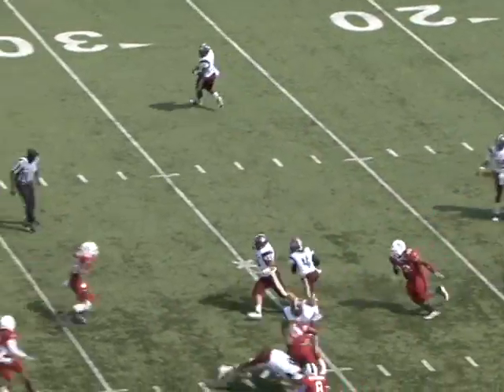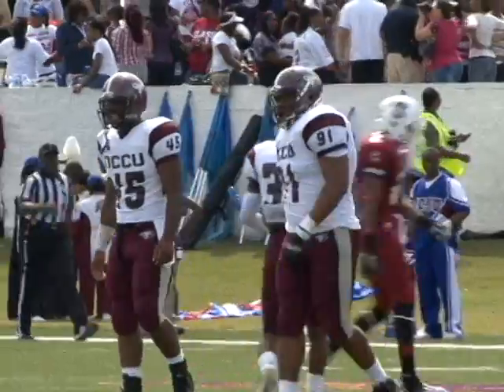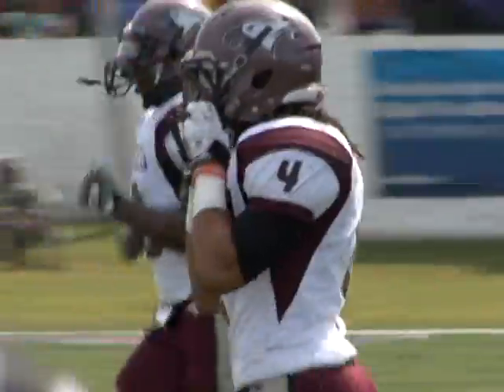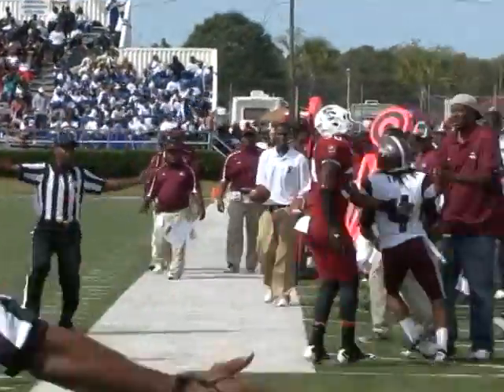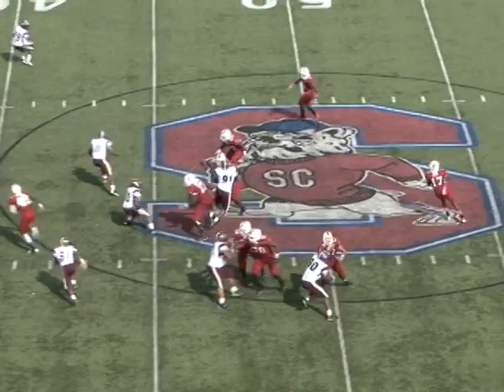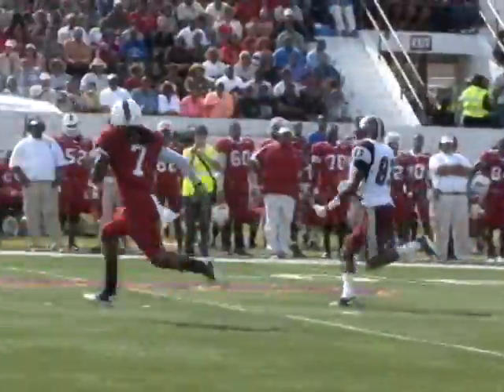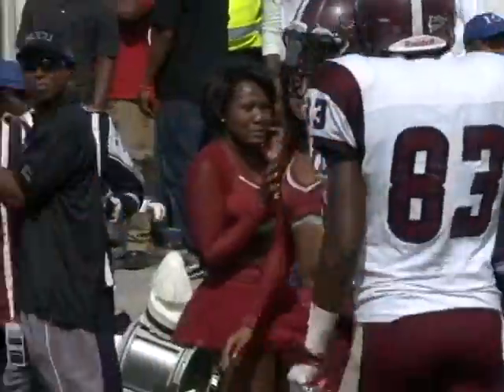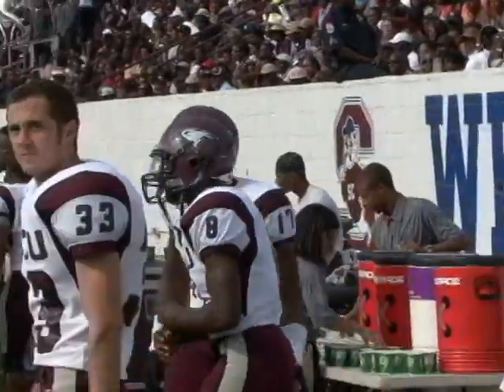HIGHLIGHTS- NCCU VS. SCSU OCT. 8, 2011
Check out the highlights of NCCU's contest against perennial MEAC power South Carolina State in which the Eagles scored the most points against SCSU in Oliver C. Dawson Bulldog Stadium since 2006.  Chris Hooks and Joe Simmons of the NCCU Sports Network on the call. Redshirt senior quarterback Michael Johnson completed a career-high 29 passes, 315 yards and two scores in the contest.  NCCU looks to get back on track this Saturday, Oct. 15 at home against MEAC foe Morgan State.